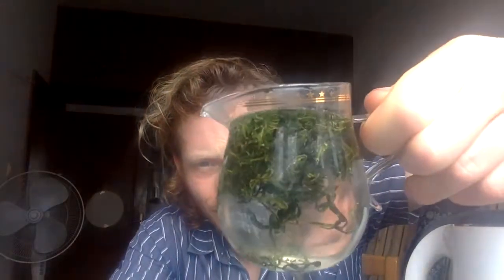Cha Shan Mao Feng Tasting: Cha Shan 4 and 5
I only meant to taste one of the Cha Shan Huang Shan Mao Feng, then I realized I tasted the wrong one. Naturally, I had to taste another.

The Cha Shan 5 is when we are getting into late picks. The Mao Feng is very leafy with little buds and it's been rolled. It has a vegetal note that is clear but balanced.

The Cha Shan 4 is more of your normal Huang Shan Mao Feng. It's savory and sweet with calmer flavors.

The interesting thing about these two pickings is how different they look and taste.

I also go on a rant about Chinese tea pick times and why I don't like the use of the term first flush while looking at Chinese Teas.